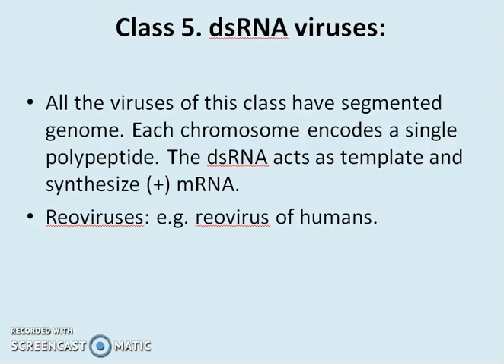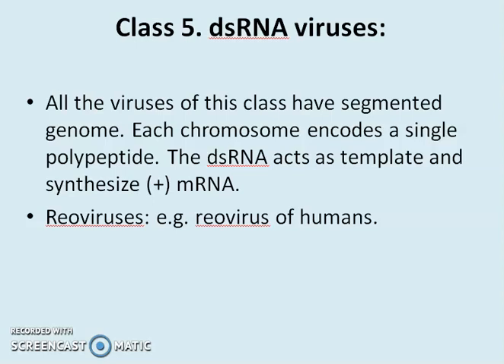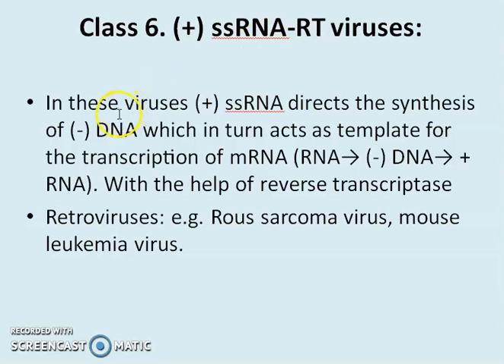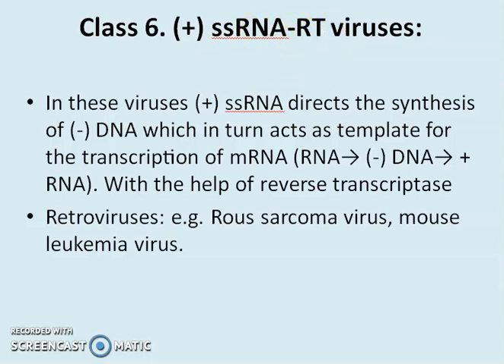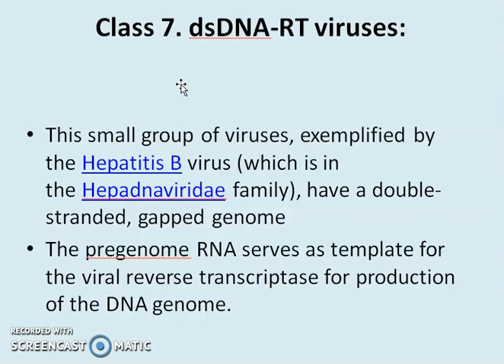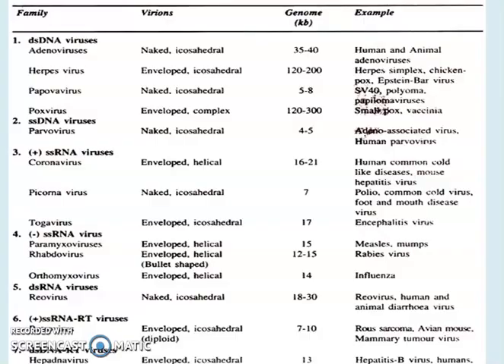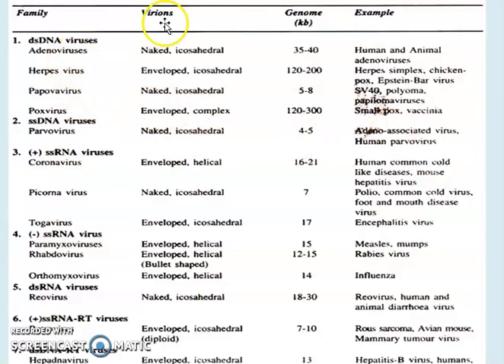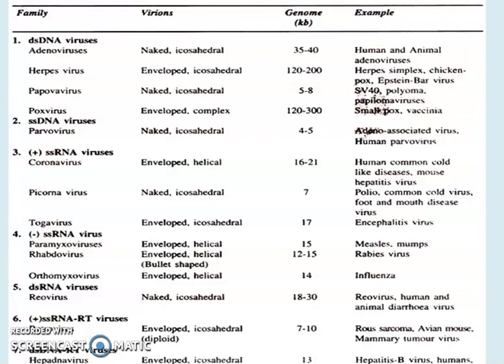structure and classification of animal viruses part3